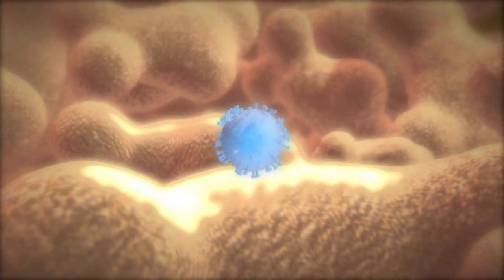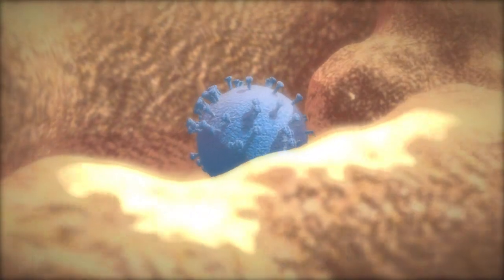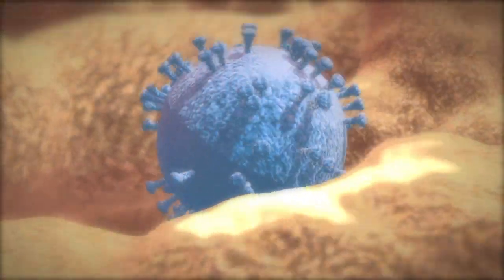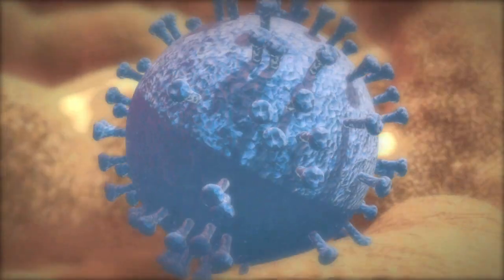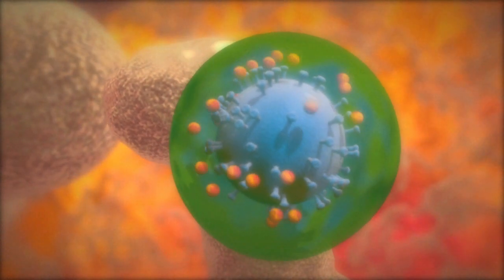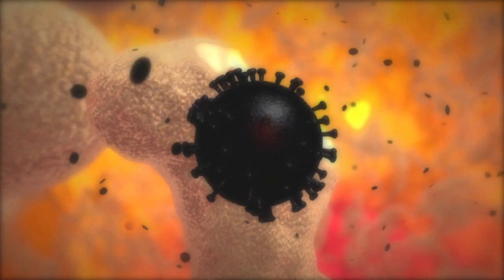AIDS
Videographic on the AIDS virus. A second person is in sustained remission from HIV-1, the virus that causes AIDS, after ceasing treatment and is likely cured, according to a report.VIDEOGRAPHICS